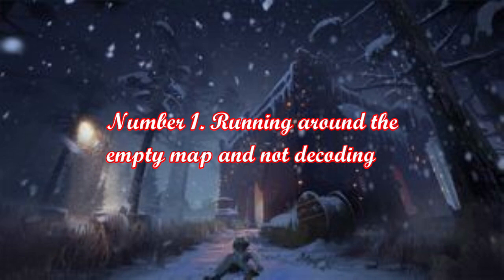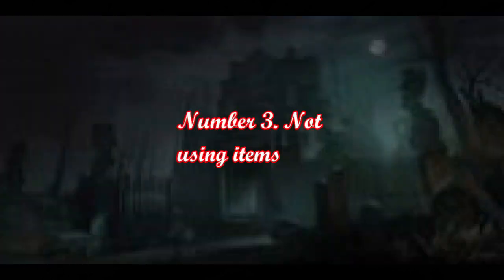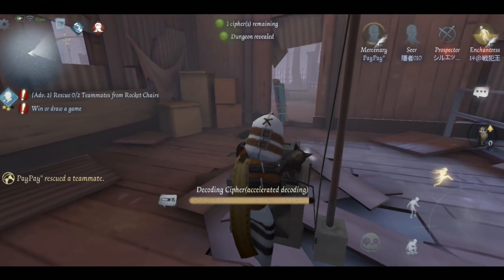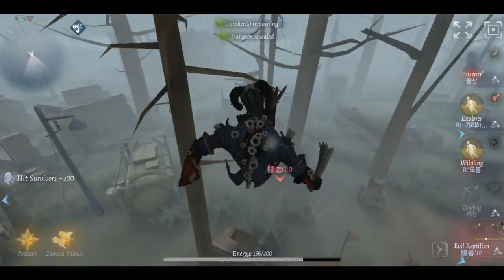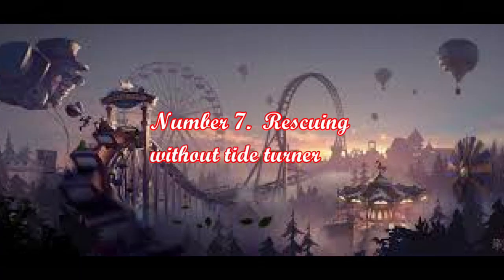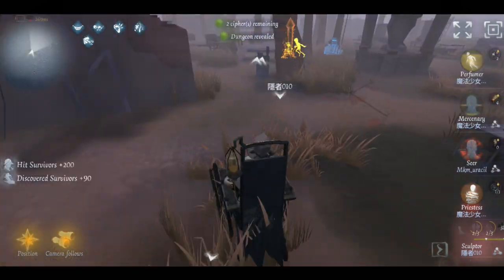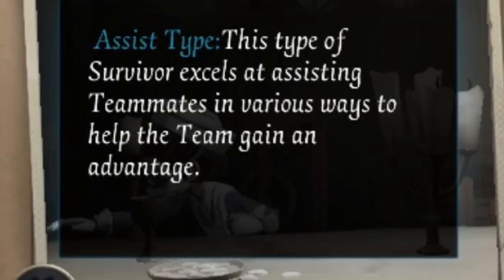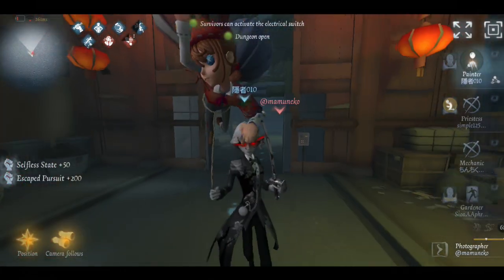Top 10 Common Beginner Mistakes | Identity V Survivor Guide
For those of you not know, I am a hunter main and I rarely play survivor, so I am pretty terrible at survivor, as my kiting skills are bad. However, when I do play as a survivor, some of the mistakes made by my also beginner teammates can be frustrating, so in this video I would point out the top 10 basic mistakes that I see a lot from beginners, and if you are a beginner survivor, try and not to do the mistakes I mentioned in this video, and I hope this video will help you.

With that being said, it you enjoyed my video, and want to see more content from me, please like and subscribe, and I will be making more videos for you guys :)